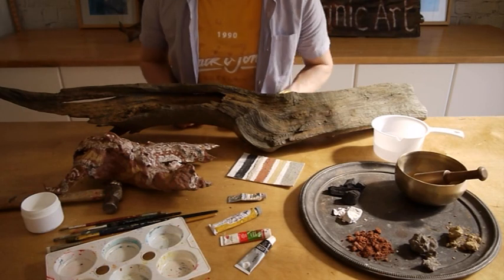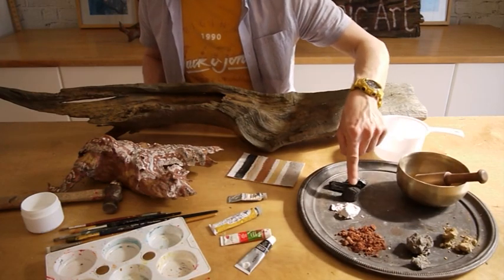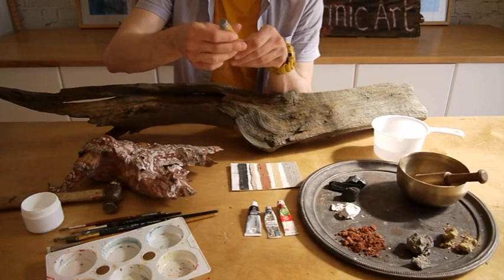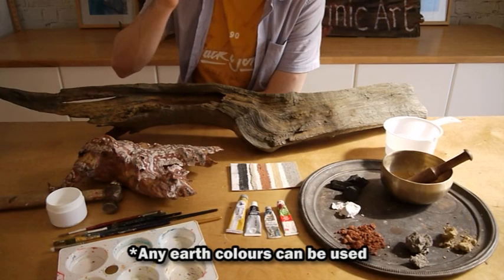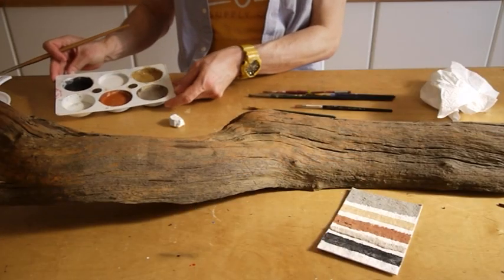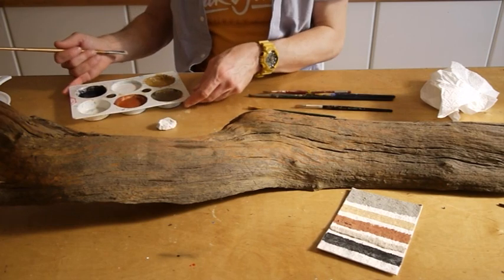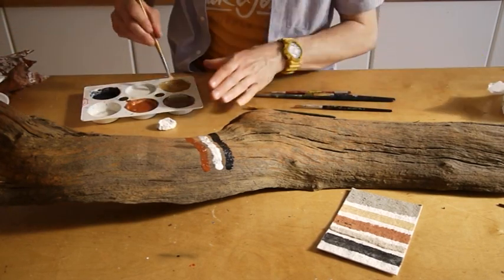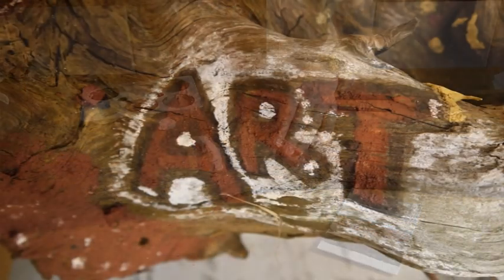Artspace Activity Tutorial - Natural Earth Pigments Painting on Wood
Artspace are proud to present a brand new range of video tutorials and step-by-step activities for adults, children and families to enjoy during lock-down and beyond.

The landscape floor around us in the Forest of Dean and Wye Valley consists of a multitude of colours.  Red and yellow ochres, grey and brown can all be achieved by grinding small samples of earth in a pestle and mortar. Similarly, black and white can be made from charcoal and chalk. These harmonious natural colours look amazing when painted upon pieces of found wood or boards to produce stunning pieces of artwork or rustic signs.

Activity rating
Suitable for all abilities but some earth samples may be harder to grind in the pestle and mortars than others.

Preparation time
Approx. 15 minutes to prepare the table with the different earth samples and kit.  You will need to have collected different colours of earth beforehand and it is best to have let it dry out over a few days if possible.  A walk in the woods gives you the chance to see a surprising variety of colours once you begin to look.
Time required for activity
1 hour +

Shopping list
    o  Earth pigments – red, yellow, grey, brown etc.
    o  Charcoal for black.
    o  Chalk for white ( purchased if needs be).
    o  Pestle and mortar. More than one allows others to mix different colours at the same time.
    o  PVA glue to act as a binder for the earth pigments.
    o  Pot to mix earth paint in.
    o  Pot of water.
    o  Some suitable brushes.
    o  Selected pieces of wood – either found wood such as driftwood, an old fence panel or even a branch that has had its bark removed.  All would benefit from being washed beforehand
 and allowed to dry.

We will release a brand new activity guide and video once a week on our Facebook page and the series will be available to download from our website. Why not try an activity and send us some pictures of your work for inclusion in our online gallery.

'Like us' on Facebook using the link below to receive these FREE resources and activities as soon as they become available.

The resource guides were originally developed to support activity co-ordinators and carers of people with dementia living in residential care, but the activities are fun for all the family - especially during lock-down!